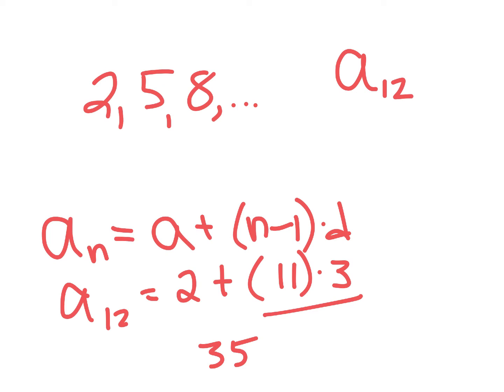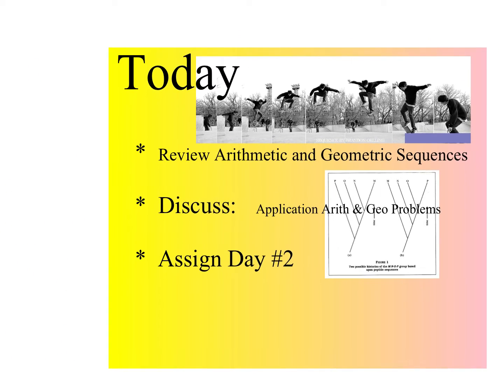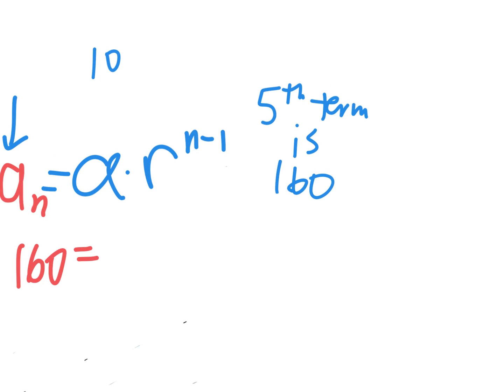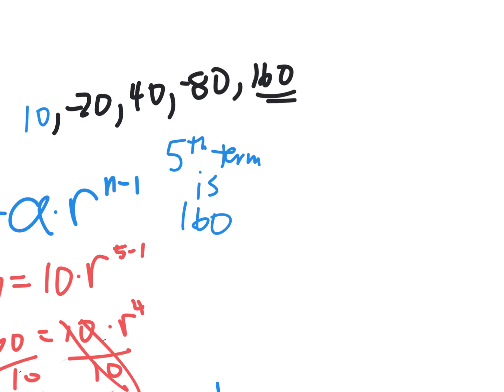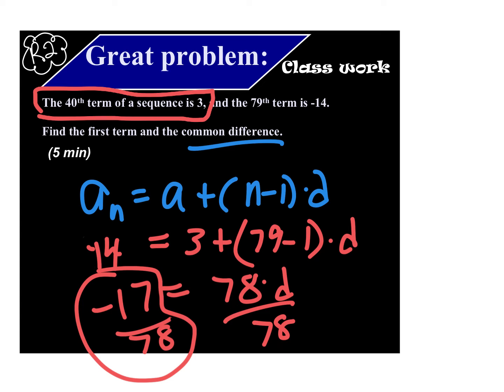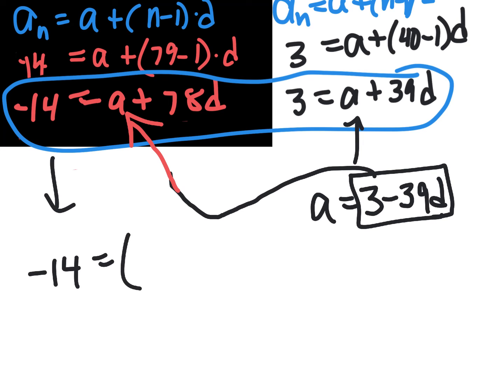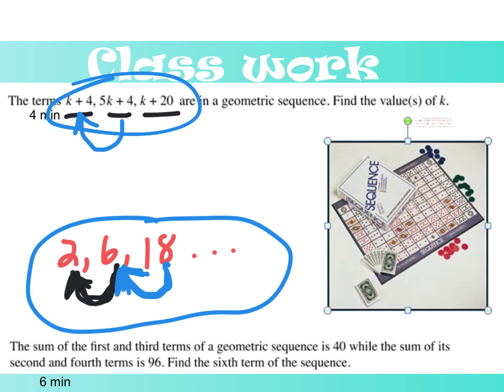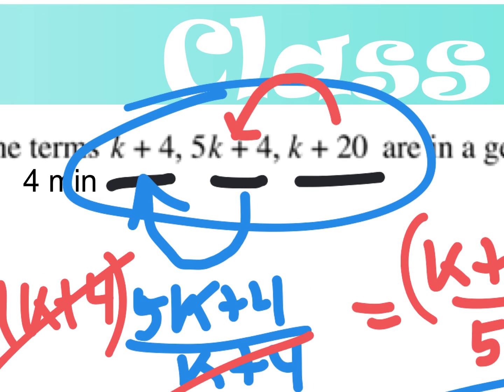9.1+Day+#2+Notes using formulas to make equations for sequence problems May 17.mp4